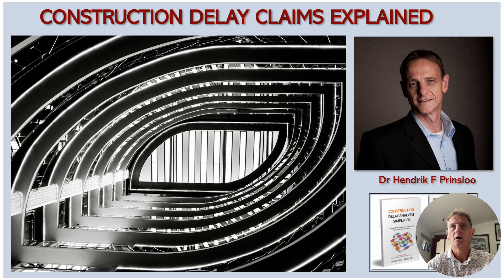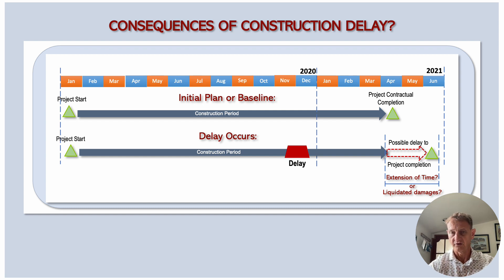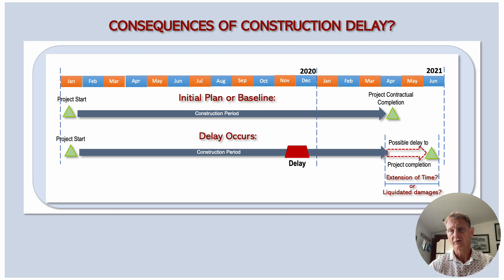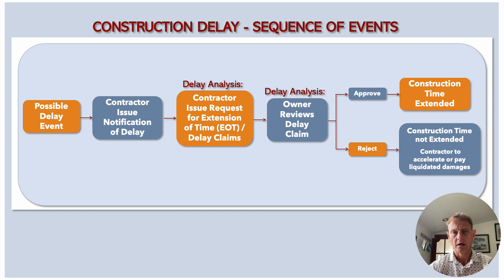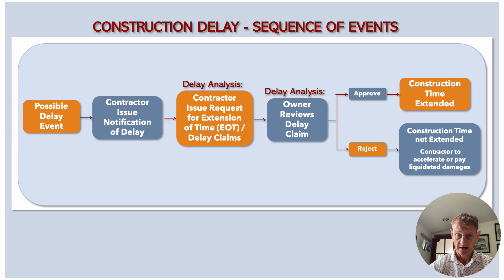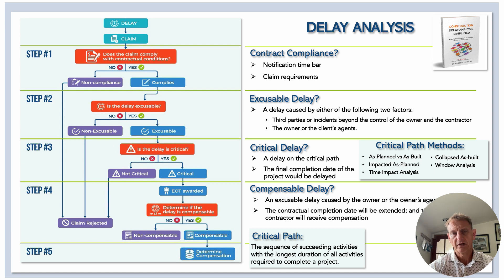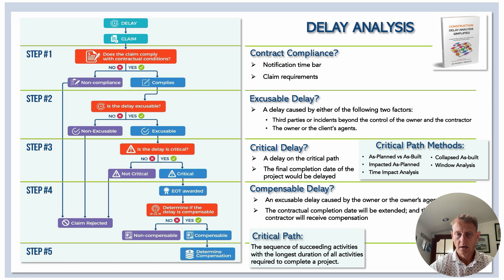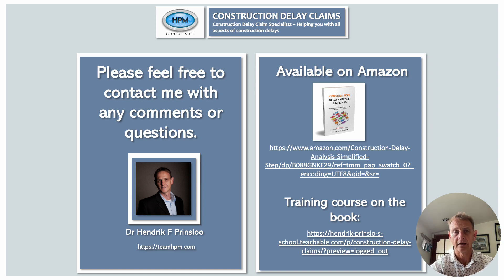Construction Delay Claims Explained Video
What is a construction delay claim/extension of time claim? This video explains the mechanics of construction delays; how we deal with construction delays; the consequences of construction delays and how to analyze construction delays.

Training Course Delay Analysis. The organizers of my Comprehensive Program in Delay Analysis issued a limited number of discount vouchers.